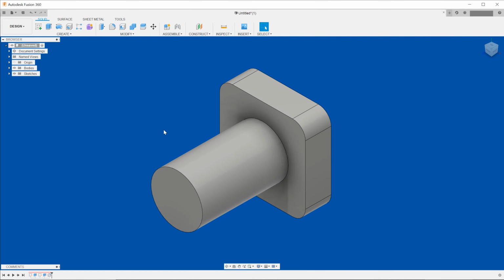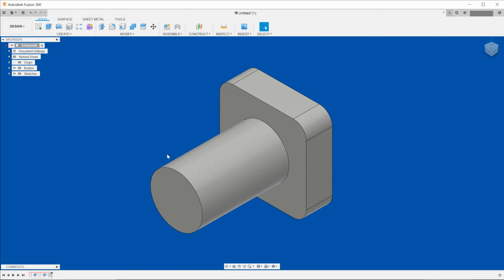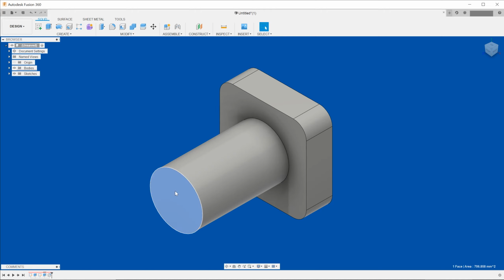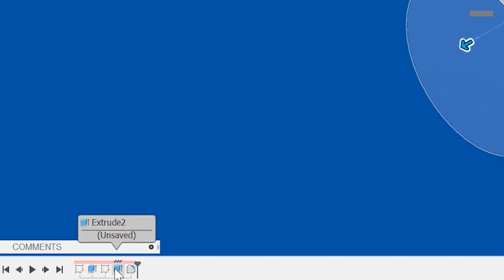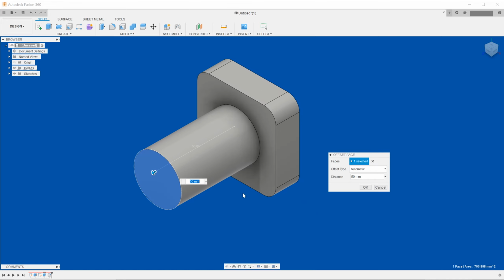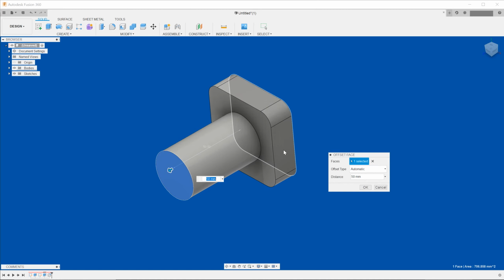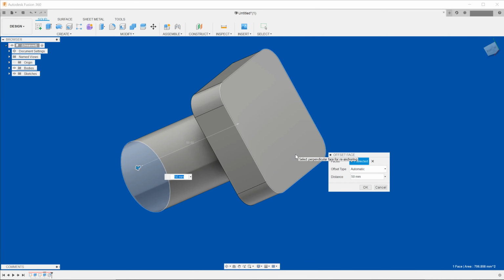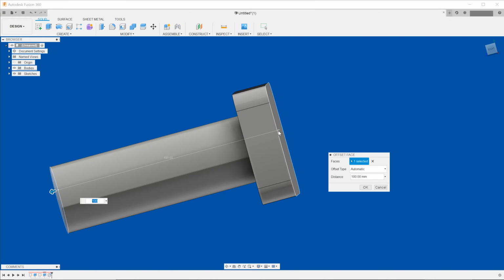Fusion 360 - Re-anchor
Using the re-anchor feature during press/pull to redefine reference face.